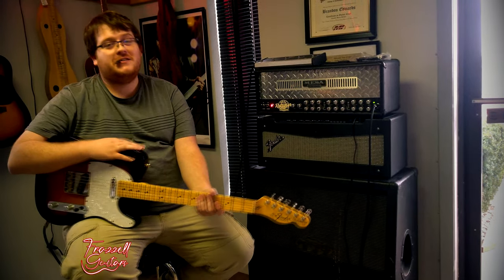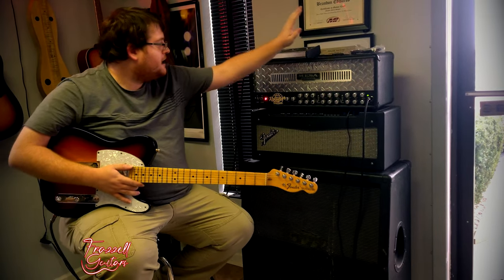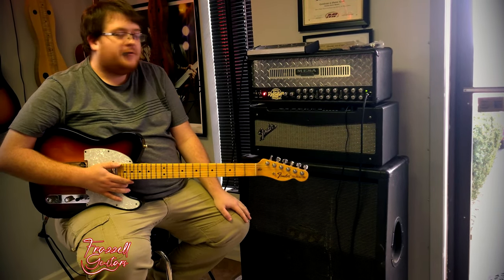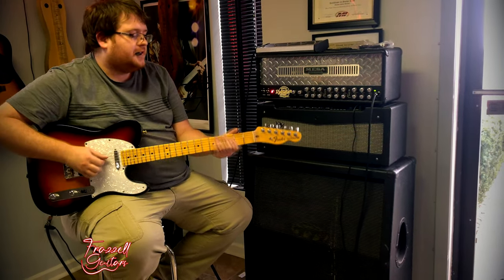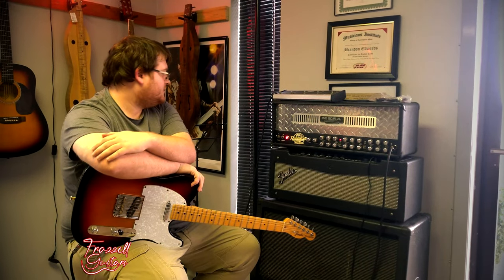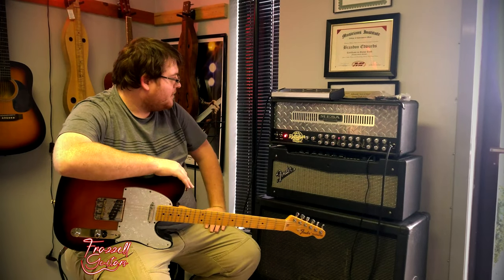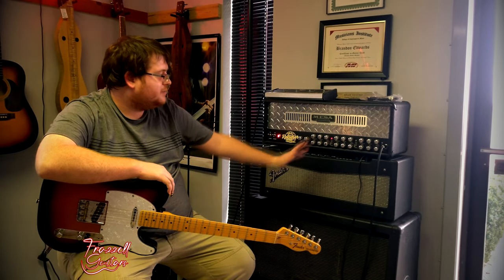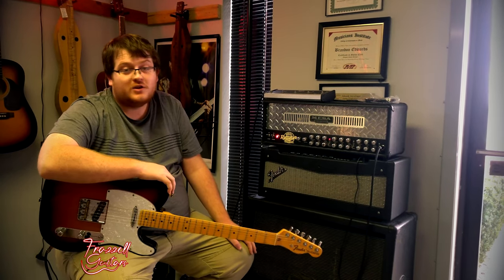Mesa Boogie Dual Rectifier Solo Head 3-Channel 100-Watt Guitar Amp Head l Demo and Review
Sponsored Artist Jadion Demos and Reviews Mesa Boogie Dual Rectifier Solo Head 3-Channel 100-Watt Guitar Amp Head at Frazzell Guitars, Danville's Premier Guitar and Luthier Shop, 228 Jane Trl, Danville, KY 40422 this is the official YouTube for Frazzell Guitars